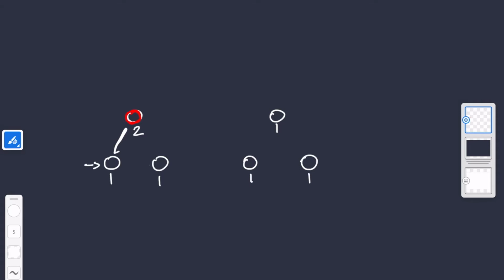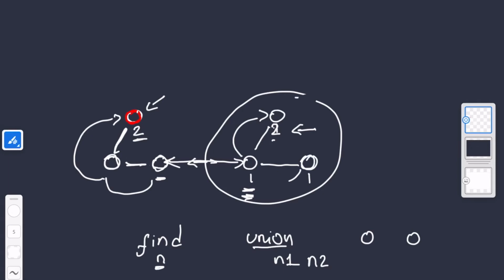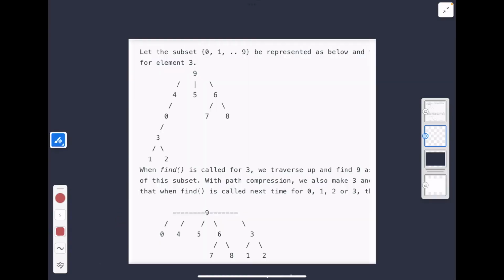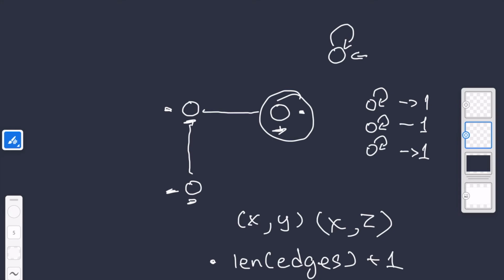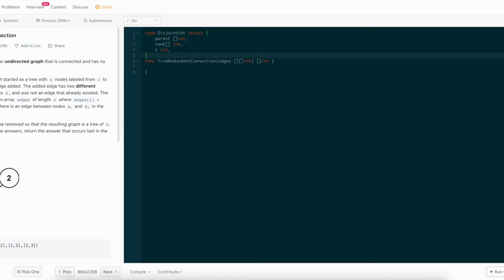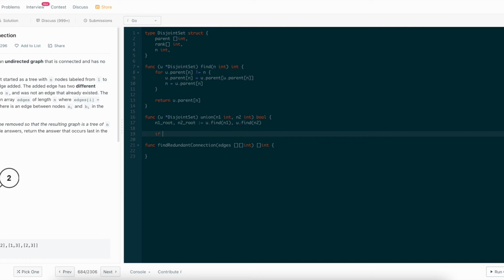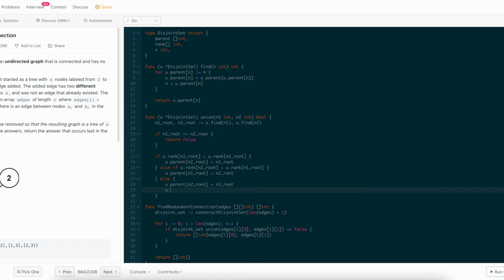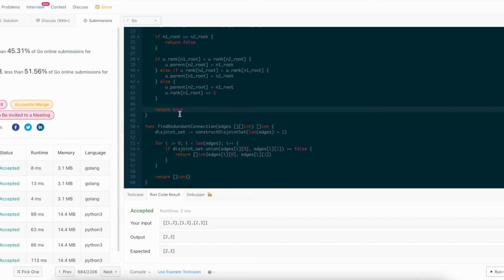LeetCode 684 - Redundant Connection - Disjoint Set - Explained in Go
In this video we solve LC 684 Redundant Connection using Disjoint set with path compression and rank in Golang.

00:00 - Intro
00:53 - Step 1 Understand the Problem
04:13 - Step 2 Drawing Explanation
08:33 - Step 3 Python Solution
15:35 - Step 4 Conclusion